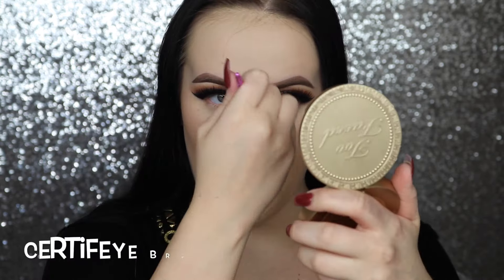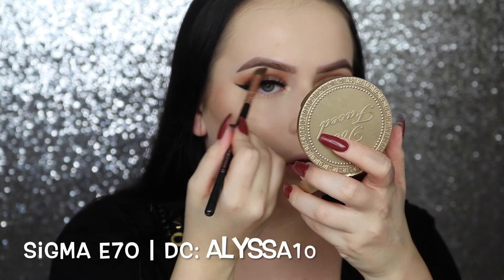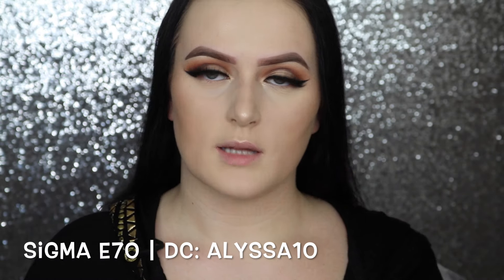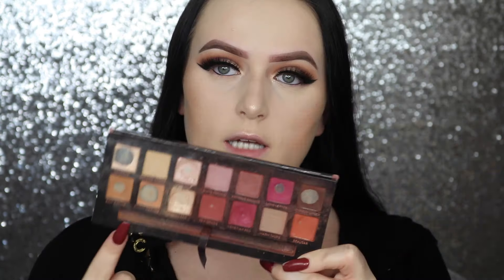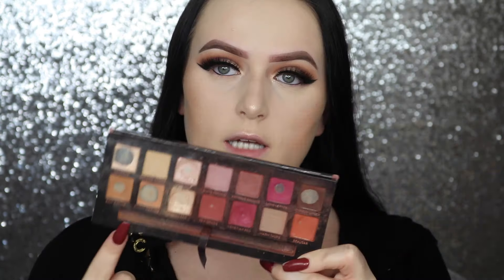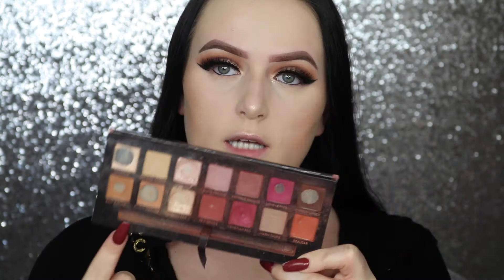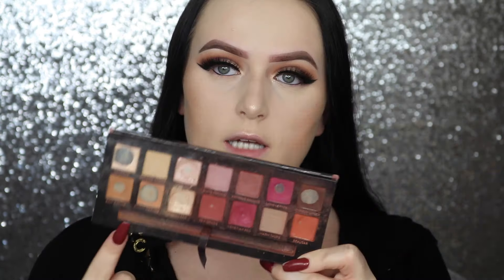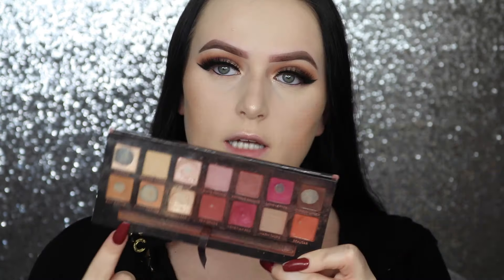Easy ABH Modern Renaissance Palette Tutorial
Today I filmed an easy to achieve ABH modern renaissance tutorial hope you enjoyed!

Sigma- ALYSSA10
Muddy Body- ALYSSAX
The Makeup Shack- ALYSSA
Ritzy Cosmetics- ALYSSA
Dodo Lashes- alyssabeauty
Allurame Beauty- alyssabeauty

♡PRODUCTS MENTIONED♡
Too Faced Sketch Marker Black
NYC Liquid Liner
Certifeye Phoenix Lashes
Makeup Forever 25I Bronzer
Makeup Geek Contour Powders Infidelity and Bad Habit
Nars Orgasm Blush
Ofra Rodeo Drive
Tarte Bestie Liquid Lipstick
Maybelline Baby Lips Gloss Taupe With Me

Nails- KL Polish Brick Sidewalk